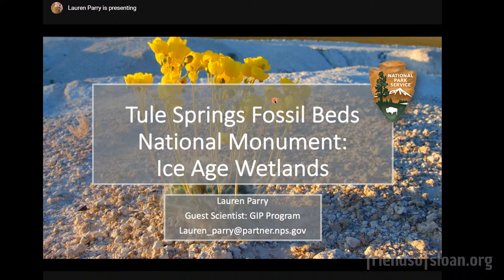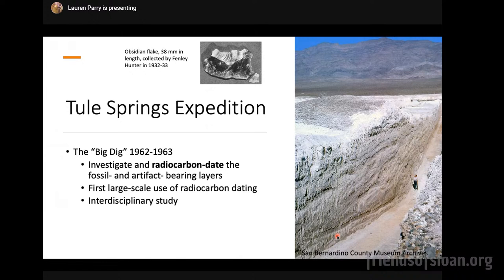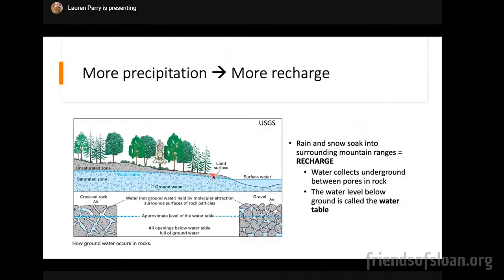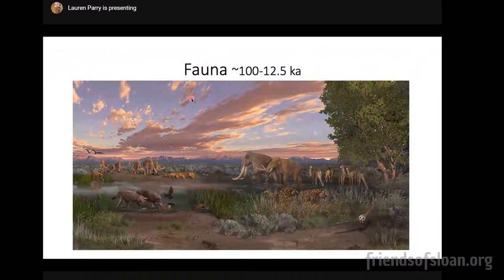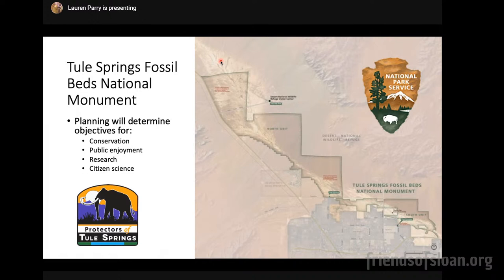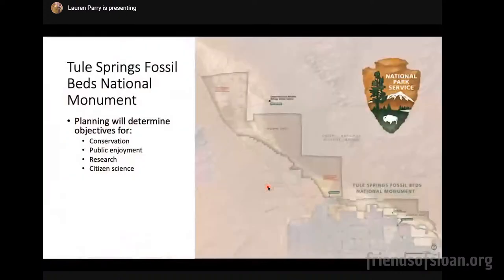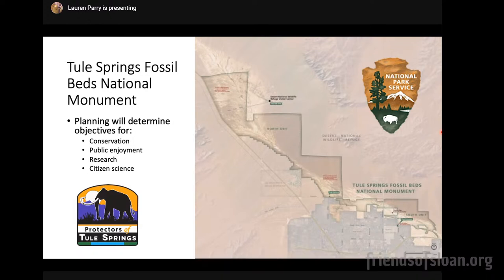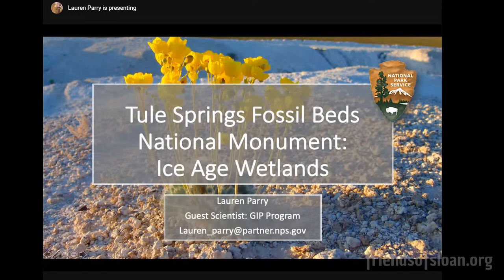FSC Live - Tule Springs Fossil Beds National Monument: Ice Age Wetlands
We're joined by guest scientist Lauren Parry as we explore the science behind Las Vegas’ very own urban National Monument: Tule Springs Fossil Beds. The park preserves the remnants of ancient wetland ecosystems that shifted through time and space in response to changes in climate during the Pleistocene epoch (~300,000-8,500 years ago). Paleontology surveys and expeditions since the early 1900s have identified and recovered thousands of Ice Age fossils from this locality, from giant mammoth tusks, to tiny spring snails.  These ancient ecosystems hosted some familiar Mojave animals, such as rabbits, coyotes, and mule deer, but also extinct mammoths, camels, horses, bison, and saber-toothed cats. There are over 600 fossil sites within the National Monument that are now protected, monitored, and managed by the National Park Service and partnering organizations and agencies. Learn how geology, paleontology, resource management, and climate science work together to help tell the story of Ice Age Las Vegas.